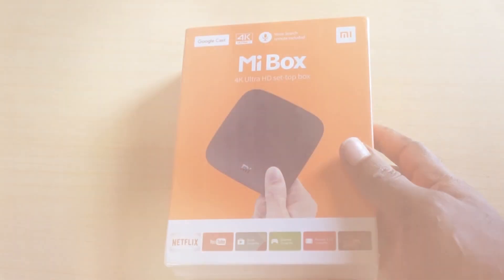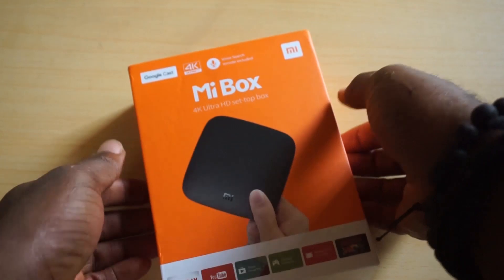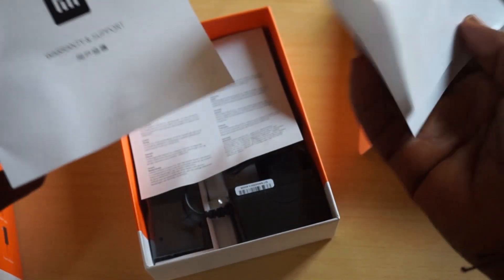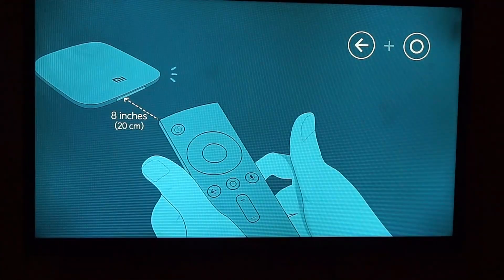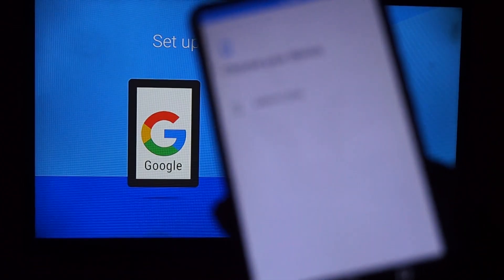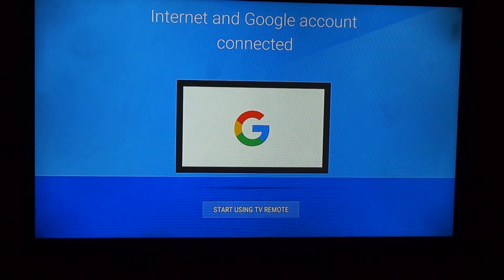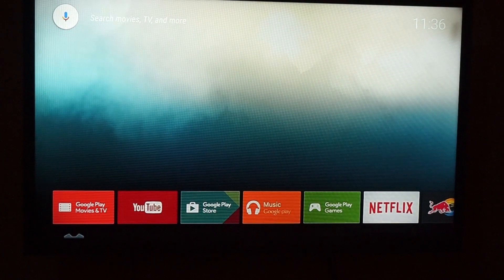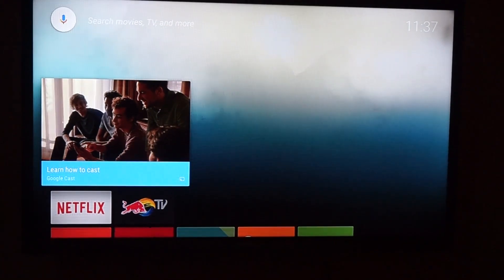Xiaomi Mi Box Android TV BOX Unboxing and Initial Set Up Guide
Here is my official Unboxing Of the Xiaomi Mi Box Android TV device. Here, i also shared a guide on how to set up the android TV box effortlessly.